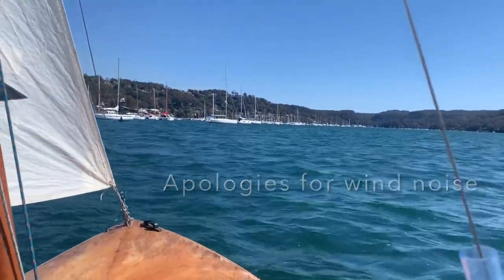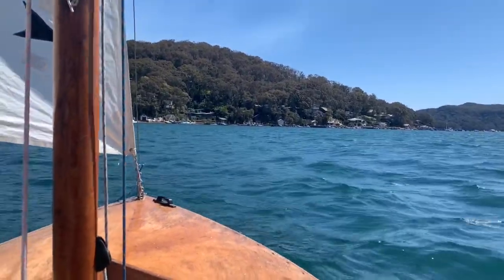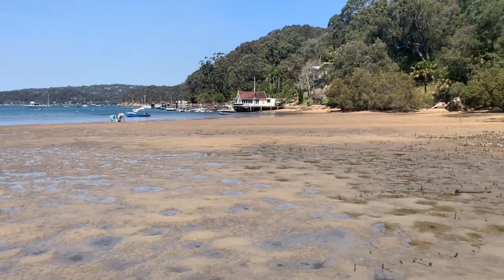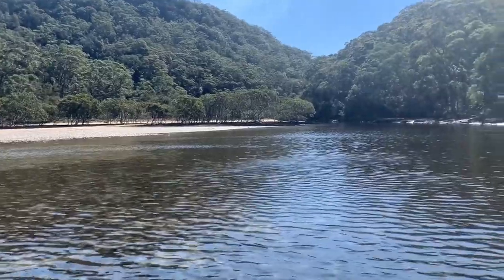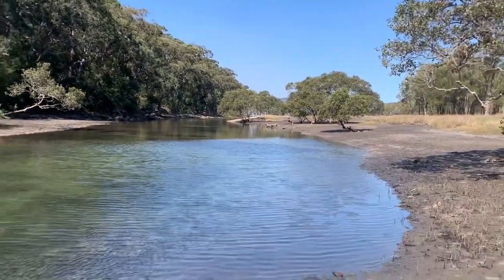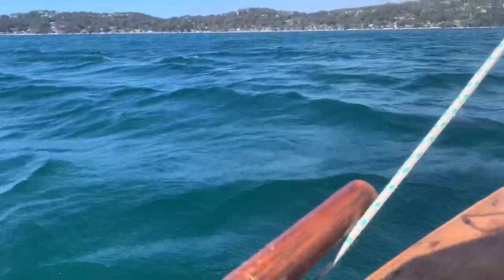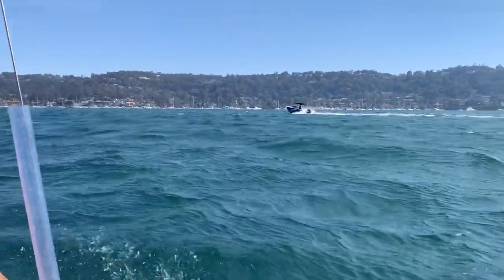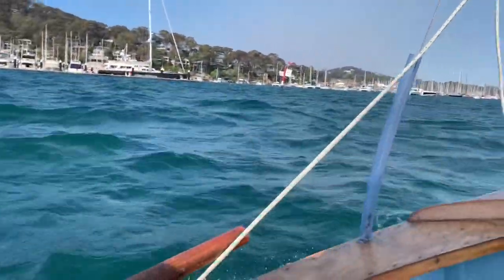Ep 7. Dinghy Cruising- Exploring Morning Bay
Kingfisher enjoys breezy conditions on a sail to Morning Bay, Sydney, Australia.
We recon the area for a Raid Sydney get together post lockdown!

Kingfisher is a recently restored 60 year old timber Heron class dinghy based in Sydney.